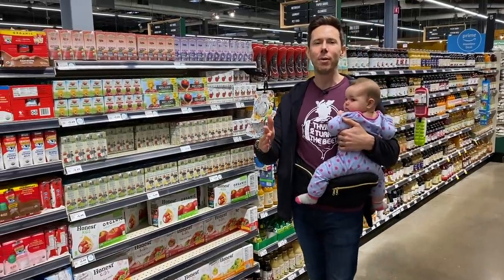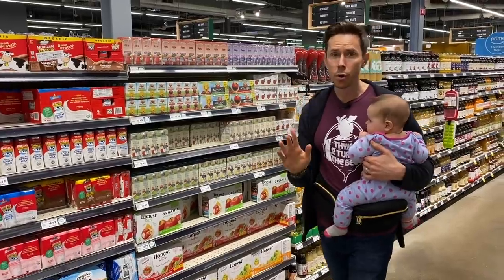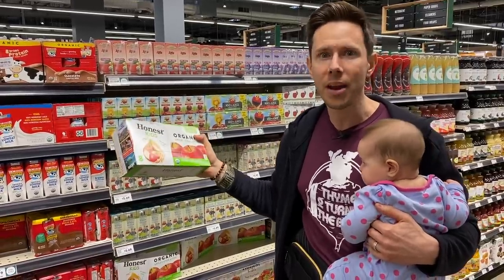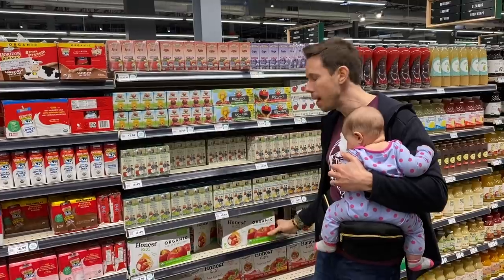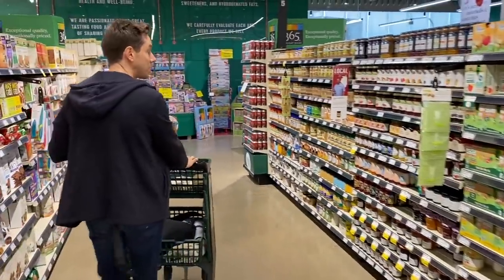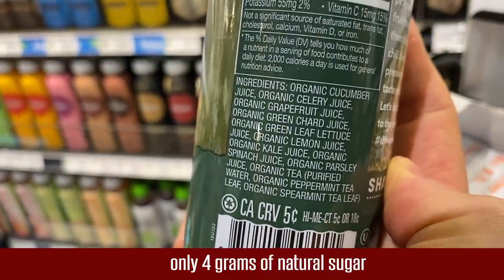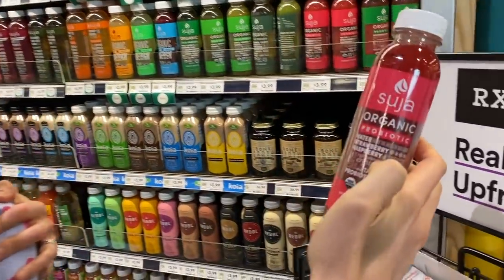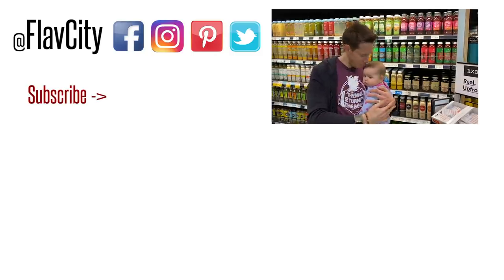The BEST Juices To Give Your Kids - What To Buy & Avoid!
Rose and I took a trip the grocery store to show you which juices to buy for your kids, and which to avoid! Tis one is easy, the shelf stable apple and grape juices are highly pasteurized and have ZERO nutrition, they are basically sugar water. Stroll over to the refrigerator case, and grab a bottle of cold pressed green juice. If you are going to give your kid juice, these are the types you want them drinking. Mad love..Bobby, Dessi, Rose, and Art! XOXO

In case you wondered, here is the baby carrier(it's amazing)

Two from the grocery store on the weekends and a live stream cooking demo on Fridays!